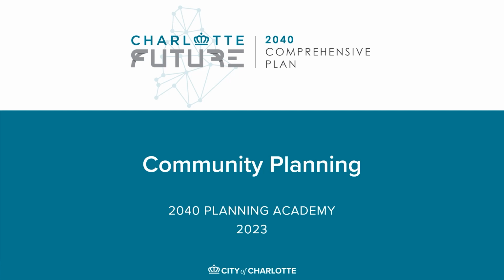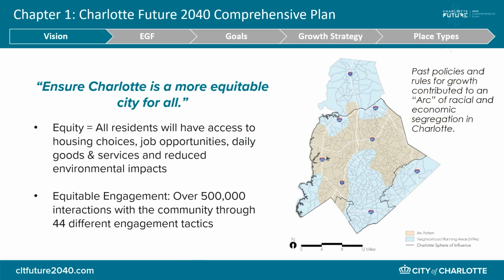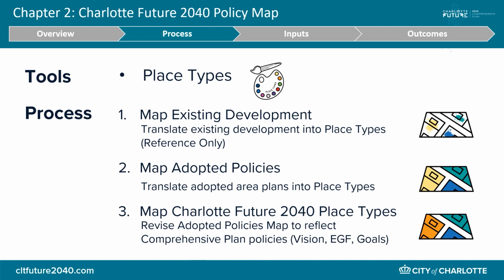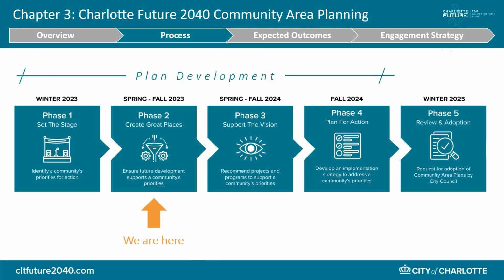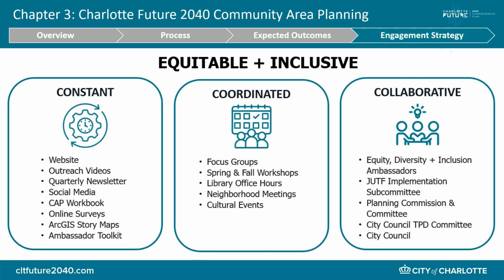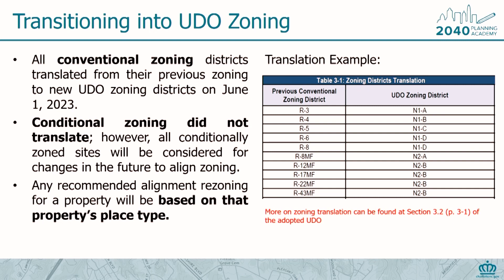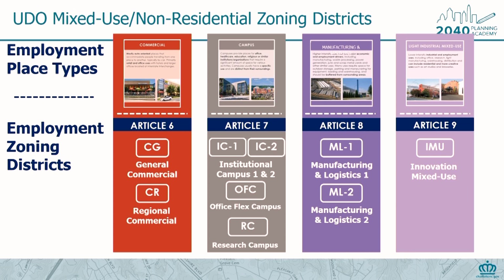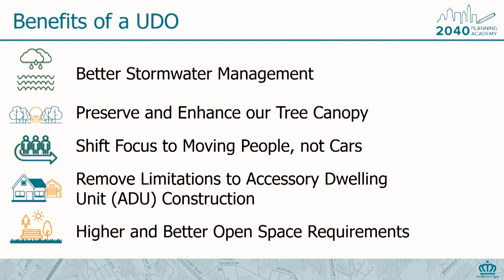2040 Planning Academy - Session 2: 2040 Comprehensive Plan & UDO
2040 Planning Academy | Session 2/4
Charlotte Future 2040 Comprehensive Plan & Unified Development Ordinance
Summer 2023

Planning Academy Passport 2023
To become a graduate of the program and receive a 2040 Planning Academy program certificate & tote bag,  complete the 2023 Planning Academy Passport. To learn more about it, visit: